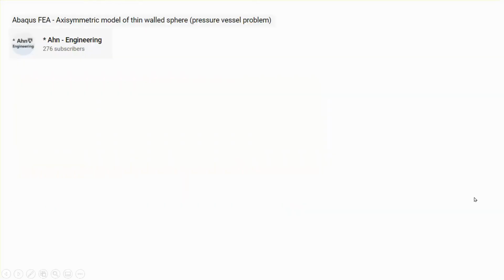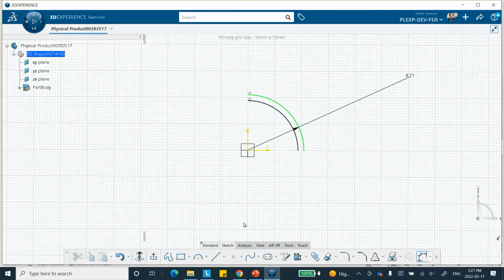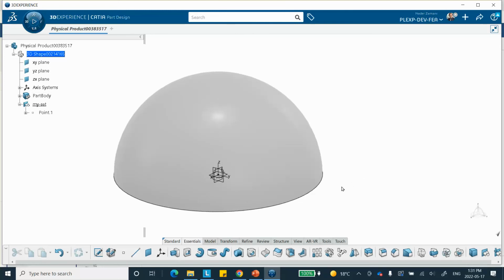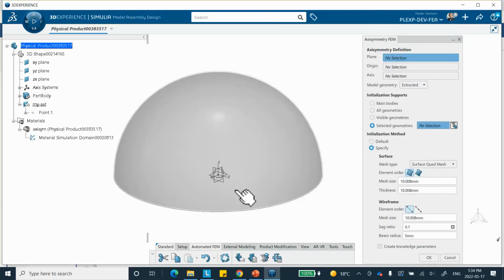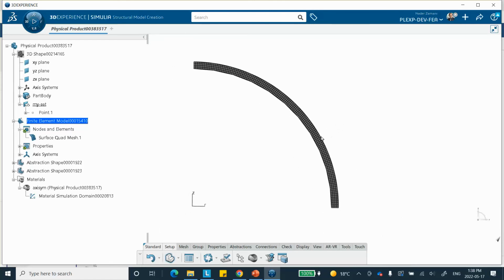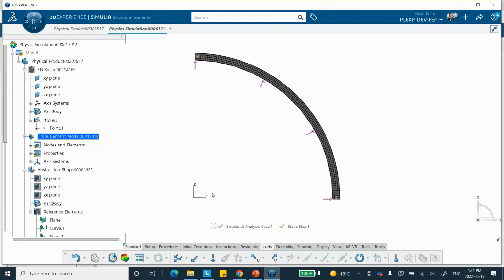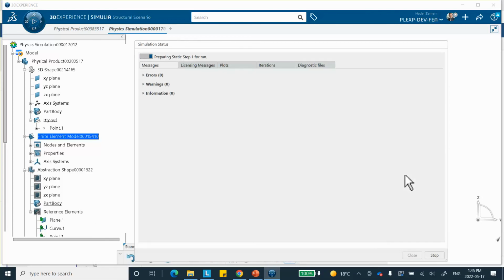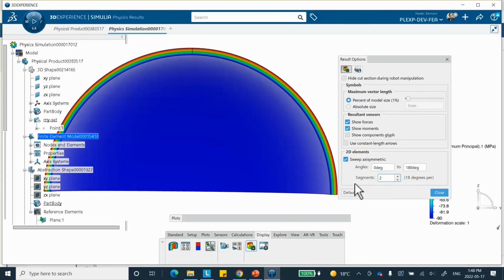FEA Transitioning Axisymmetric 2D Continuum Spherical Pressure Vessel 3DEXPERIENCE R2022x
FEA,Transitioning, Axisymmetric 2D Continuum Elements, Spherical Pressure Vessel, 3DEXPERIENCE_R2022x